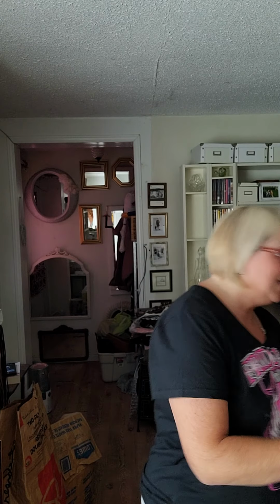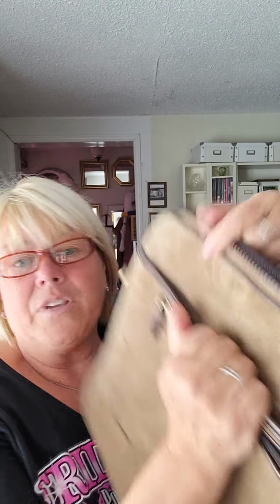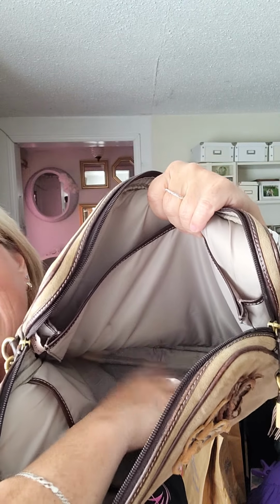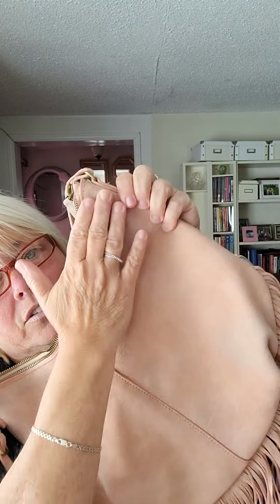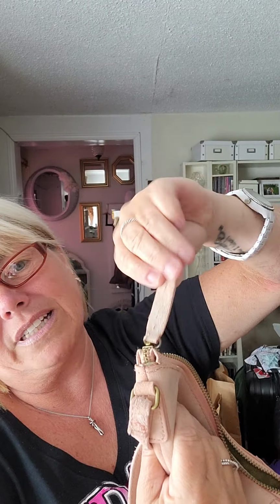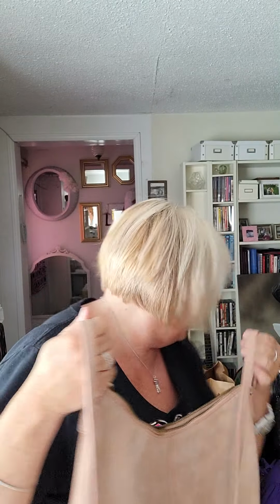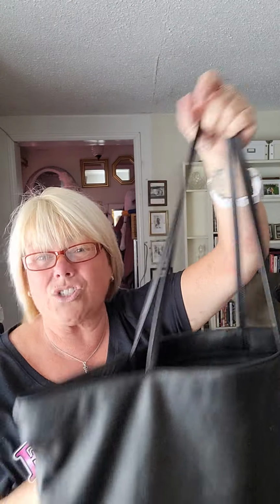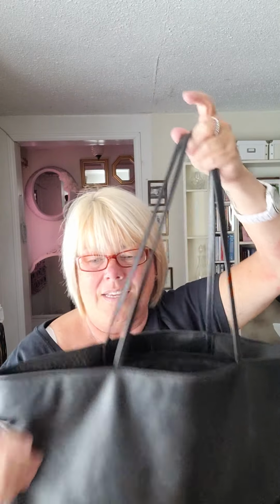Vintage Bag Experience #406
Y2K Juicy Couture Today

This velour and leather laptop bag is so cute, just in time for Sept.